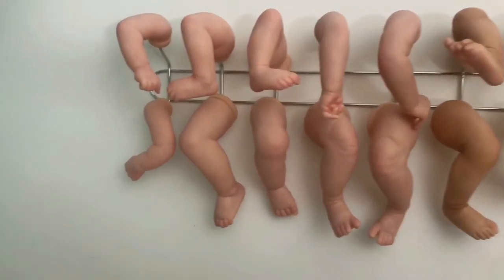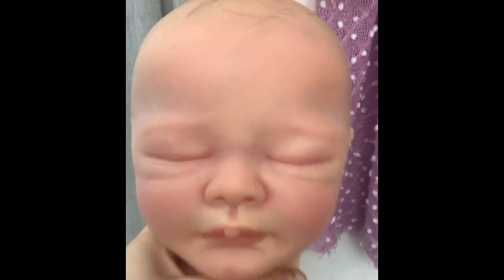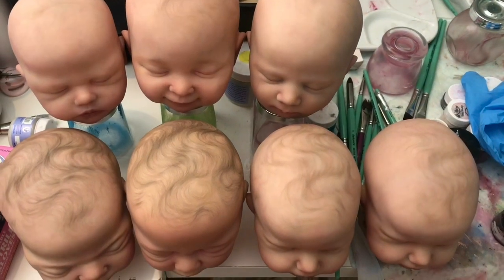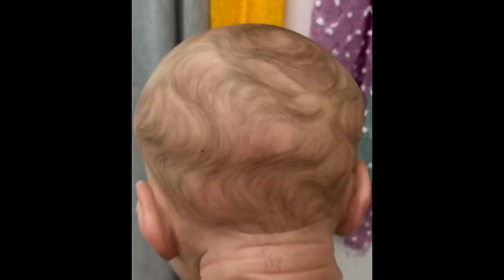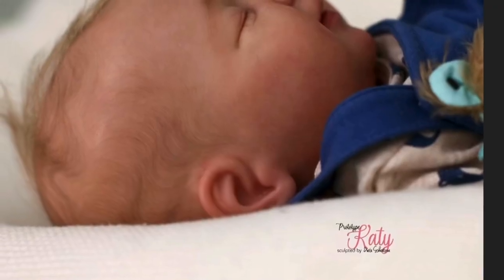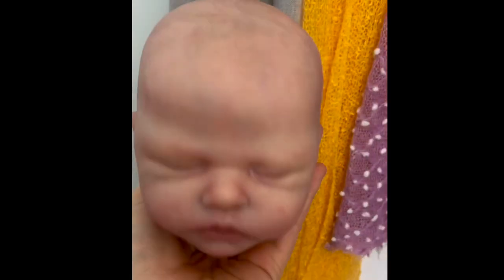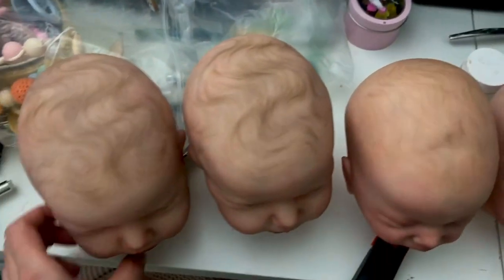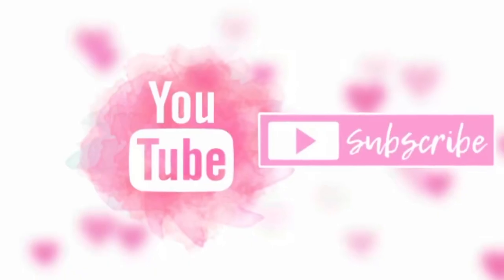Reborning Update: inside my art studio! Painting hair!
Fun behind the scenes hair painting video as I work on my queue of customs, prototype and painted hair for hire 🎨

thank you to all my clients this year who thought of me to reborn for you! Detail videos are around the corner 🥰

Yes I paint hair for hire too. $100 per head + shipping or $160 for combi

Etsy.com/shop/customreborn